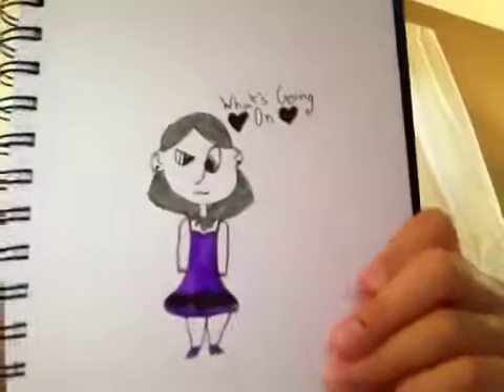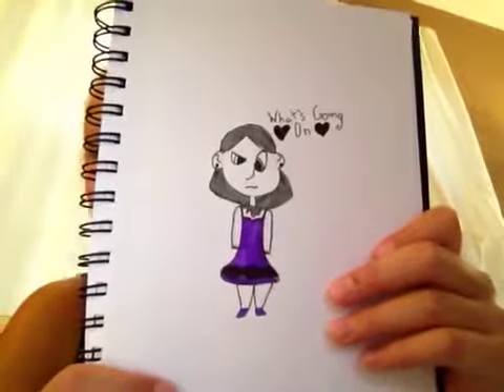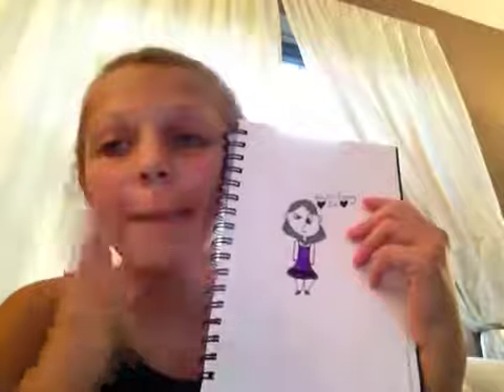Doodle Date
(Part 2) 1 Marker Challenge